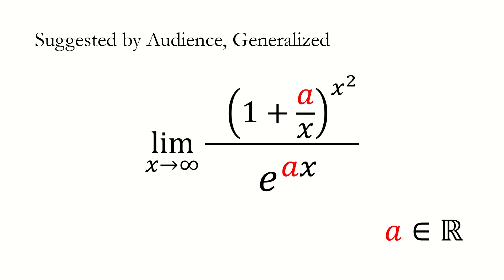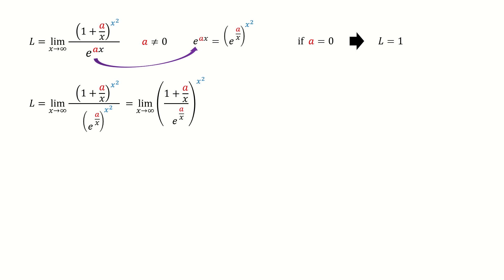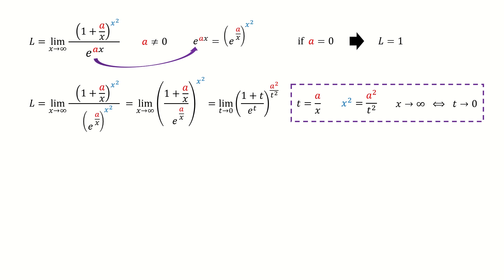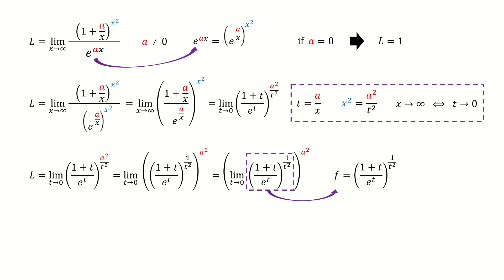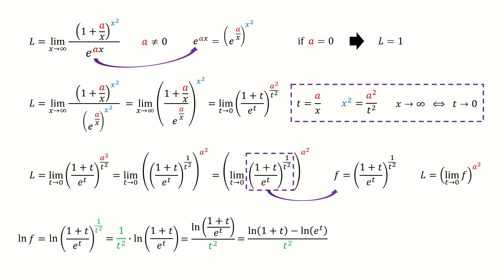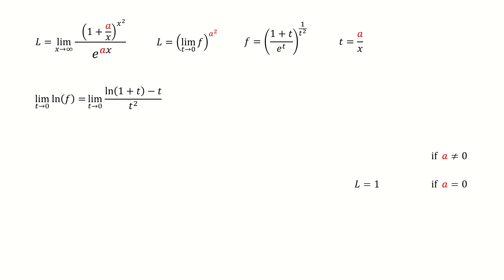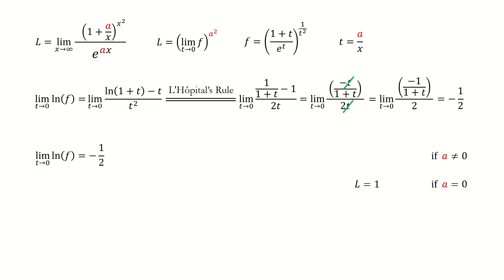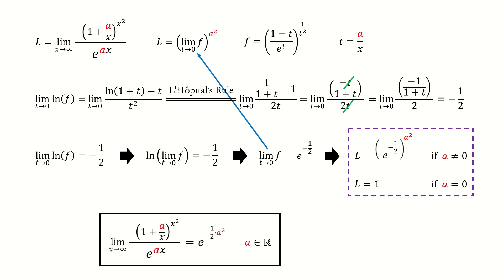A Beautiful Limit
Calculate the limit: (1+a/x)^(x^2) / e^(a x) where x goes to infinity.